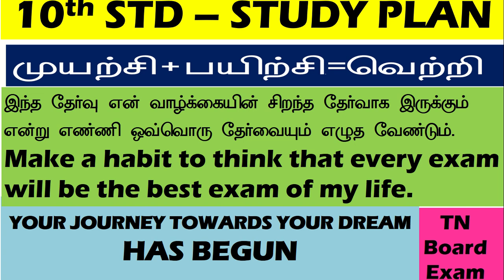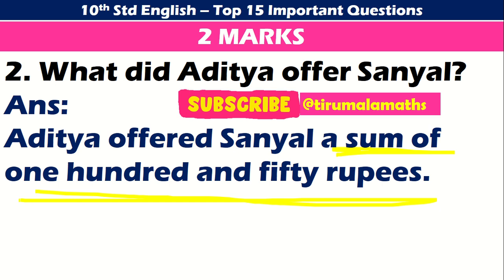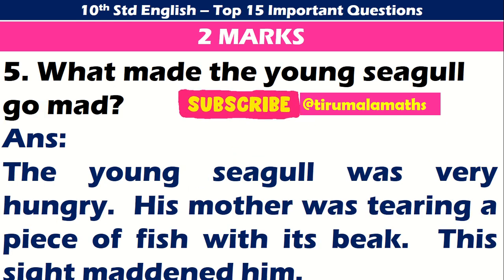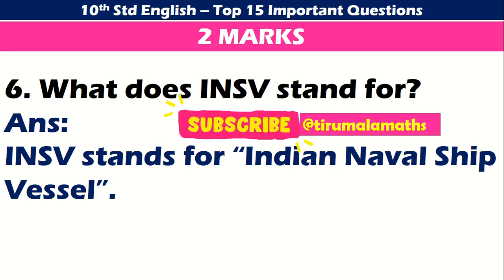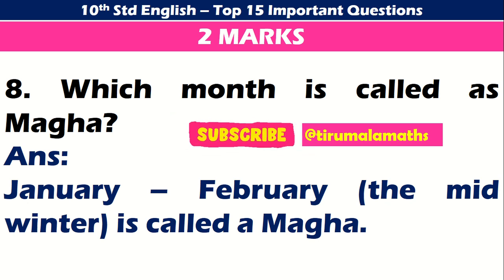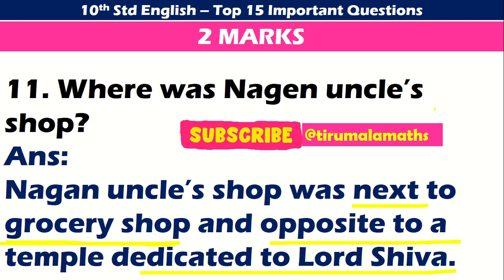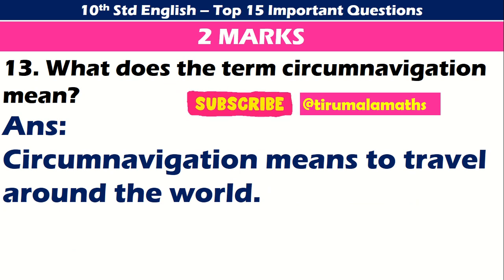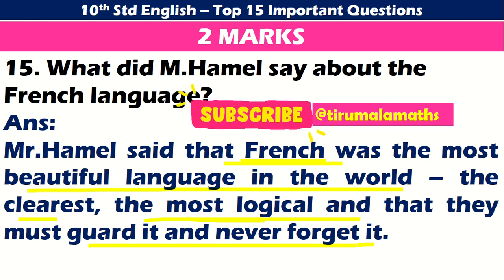10th Std English 2 Marks important Questions | Top 15 important questions | Tips to score centum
10th Std English 2 Marks important Questions | Top 15 important questions |  Tips to score centum |

10th Std Maths Public Exam 2024 | Top 10 2 mark important question | Chapter 5 COORDINATE GEOMETRY |

10th Std Maths Public Exam 2024 | Top 10 2 marks important question | Chapter 4 GEOMETRY | GEOMETRY|

10th Std Maths Public Exam 2024 | Top 10 5 marks important question | Chapter 4 GEOMETRY | GEOMETRY|
10th Std Maths Public Exam 2024 | Top 15 5 marks important question | Chapter 3 ALGEBRA | Algebra |

10th Std Maths Public Exam 2024 | Top 20 2 mark important question | Chapter 2 Numbers and sequence|

10th Std Maths Public Exam 2024 | Top 15 5 mark important question | Chapter 2 Numbers and sequence|

10th Std Maths Public Exam 2024 | Top 20 5 mark important questions and Answers | Episode 4 | Unit 2

10th Std Maths Public Exam 2024 | Top 20 5 mark important questions and Answers | Episode 4 |

10th Std Maths Public Exam 2024 | Top 30 2 mark important questions and Answers | Episode 3 |

10th Std Maths Public Exam 2024 | Top 30 2 mark important questions and Answers | Episode 2 |

10th Std Maths Public Exam 2024 | Top 30 2 mark important questions and Answers | centum in maths |

10th Std Maths Public Exam 2024 | ONE MARK CREATIVE QUESTIONS | 1 MARK QR CODE QUESTIONS ANSWERS |

10th SCIENCE | BIOLOGY | 2 MARK | 4 MARK | 7 MARK | IMPORTANT QUESTIONS FOR PUBLIC EXAM 2024 |

10th Science PROBLEMS 2 MARKS & 5 MARKS IMPORTANT QUESTIONS | Idea to score CENTUM in 10th Science|

10th Science | Physics | Book Back | Book inside | Book interior Questions | public exam study plan|

10th Science BIOLOGY Chapter 12 to 23 IMPORTANT QUESTIONS | Idea to score CENTUM in 10th Science |

10th Science CHEMISTRY Chapter 7 to 11 IMPORTANT QUESTIONS | Idea to score CENTUM in 10th Science |

10th Science BIOLOGY Chapter 12 to 23 IMPORTANT QUESTIONS | Idea to score CENTUM in 10th Science |

10th SOCIAL SCIENCE | GEOGRAPHY TOP 20 IMPORTANT 2 MARK QUESTIONS | study plan for public exam 2024 |